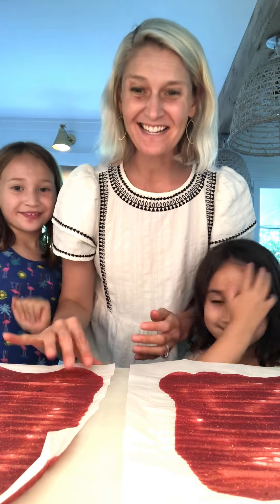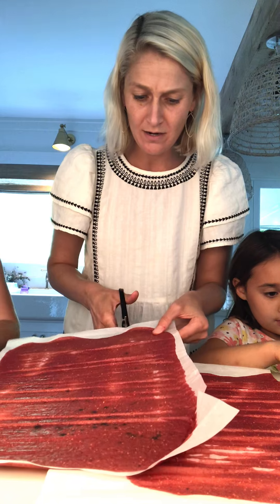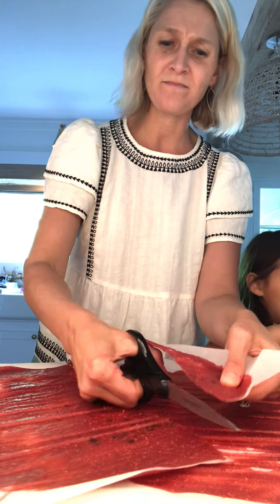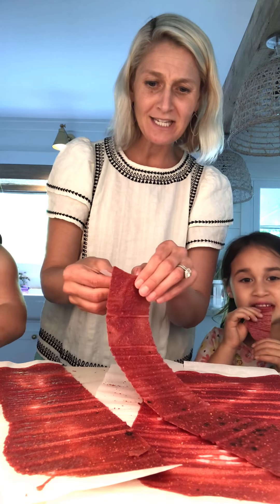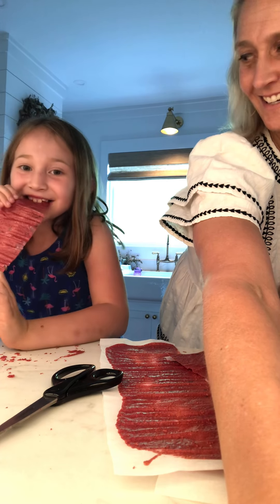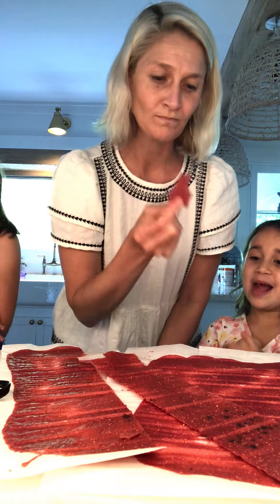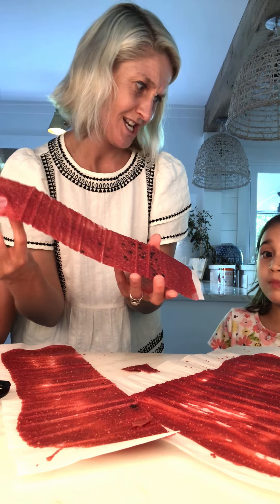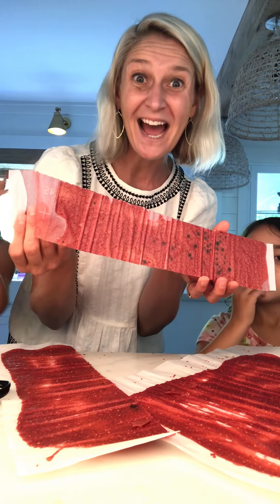HOMEMADE FRUIT ROLL UPS